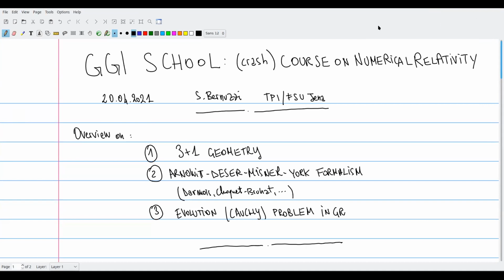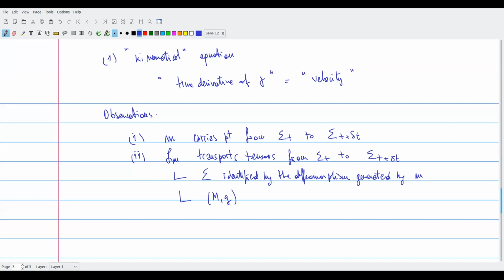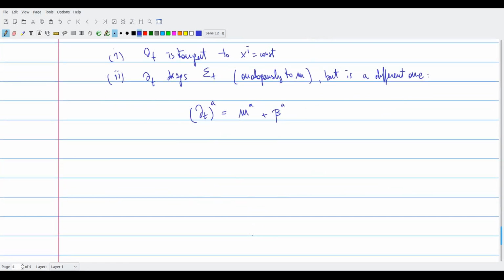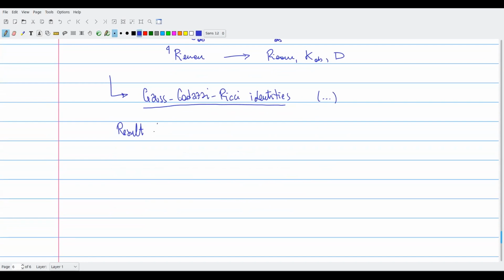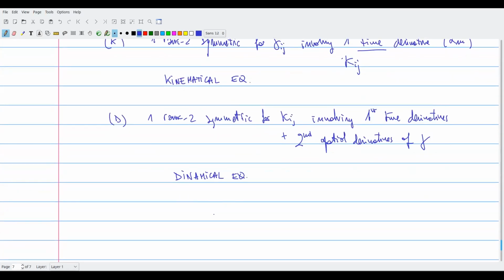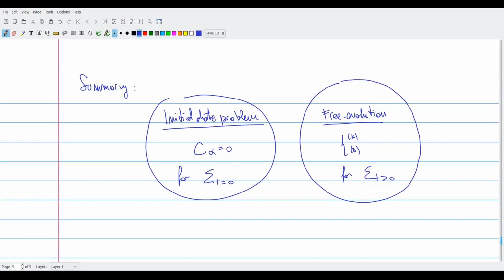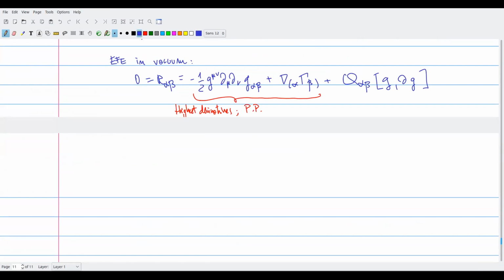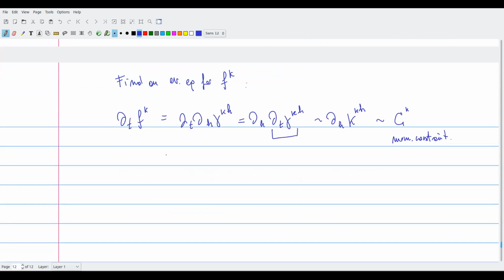Sebastiano Bernuzzi: Lecture II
Title
"Numerical GR for the relativistic two-body problem"

Speaker
Sebastiano Bernuzzi (FSU Jena)